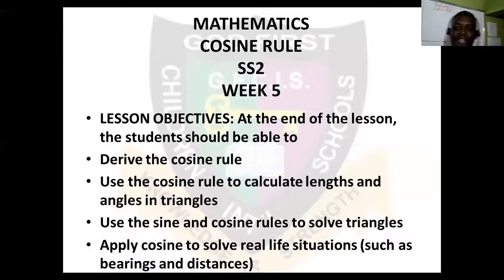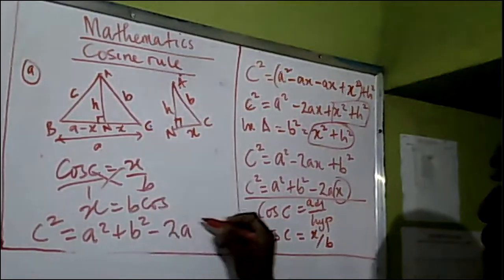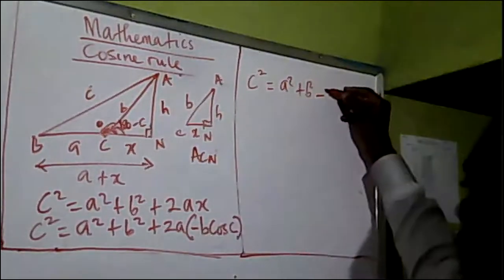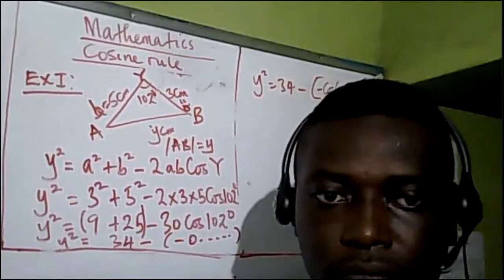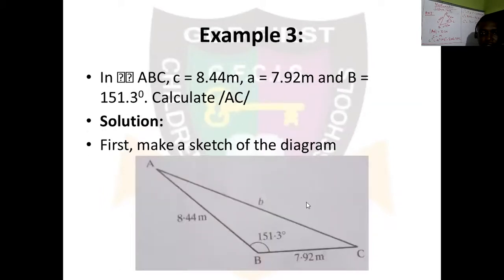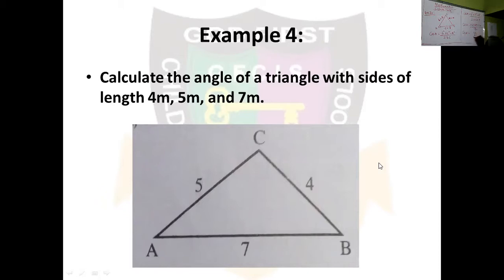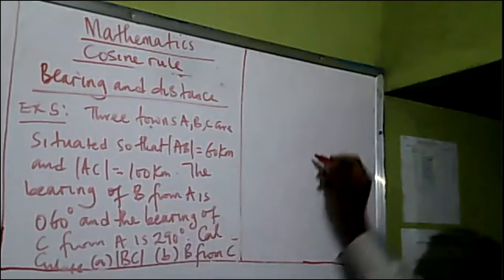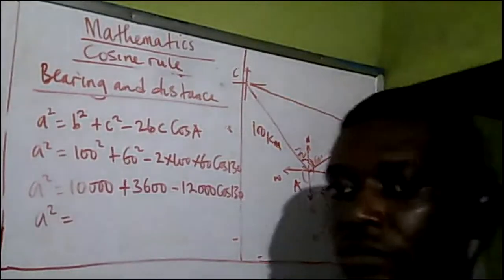GOD FIRST COLLEGE: MATHEMATICS COSINE RULE SS2 WEEK 5